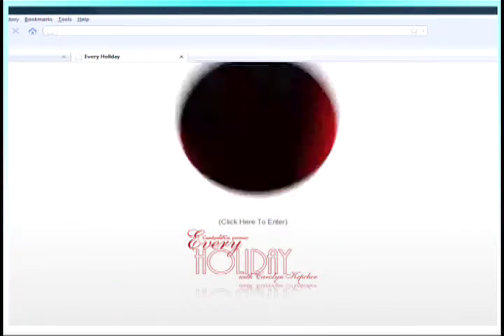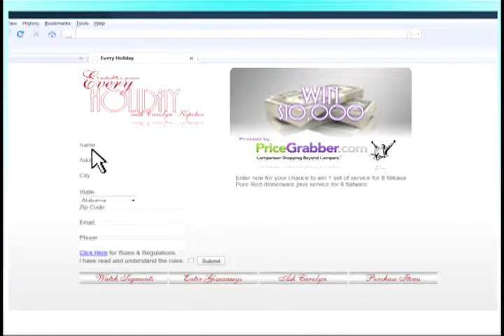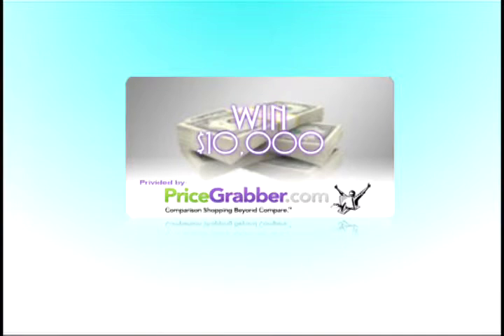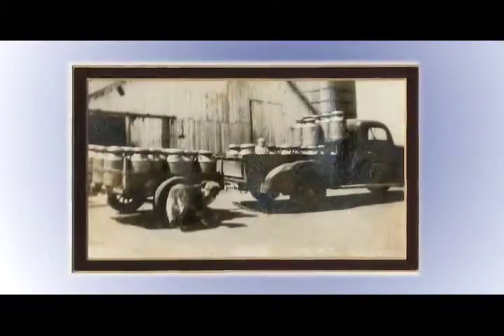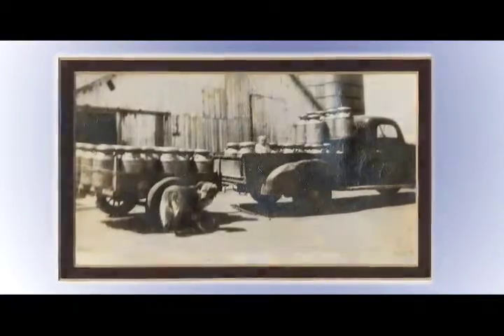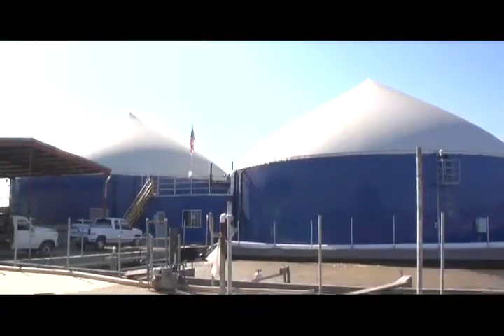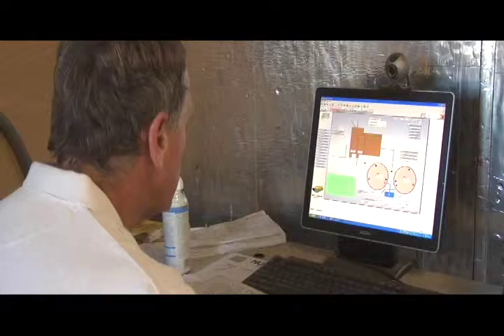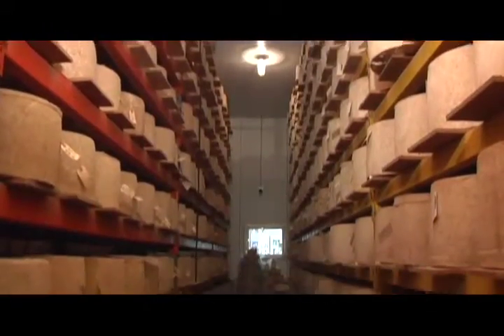fiscalini_10K.mp4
Discover a delicious dish with a Grown Up Mac & Cheese from John & Heather Fiscalini, owners of the fourth generation, Fiscalini Farms. The award-winning cheeses used in the recipe are all natural.